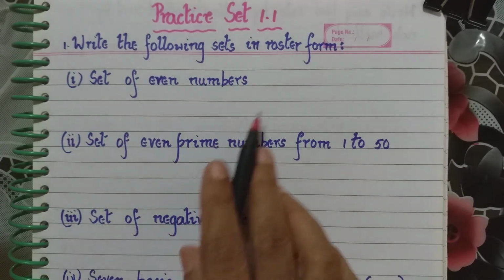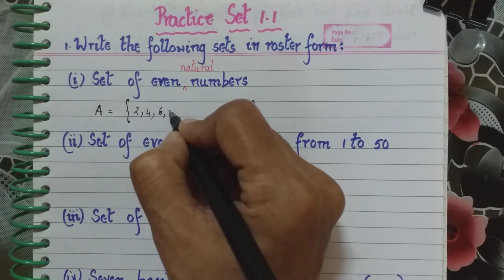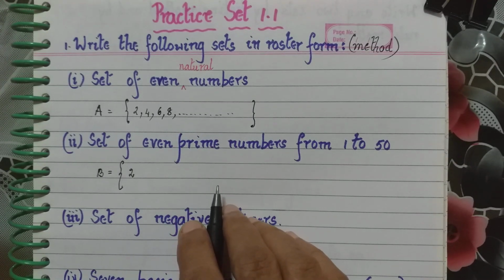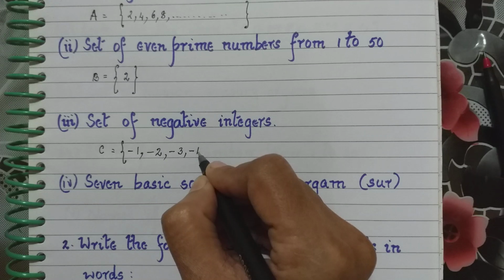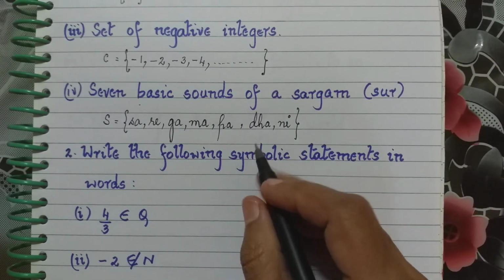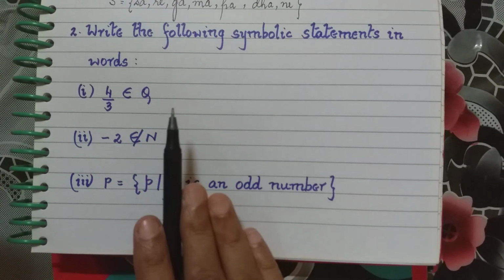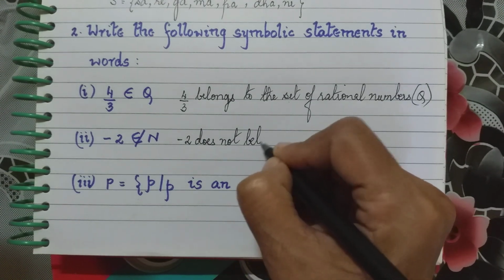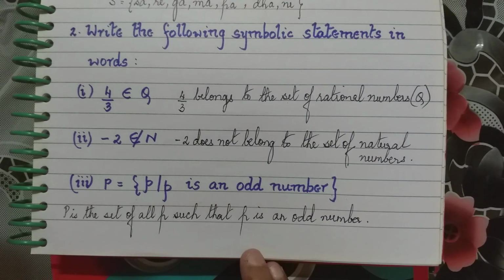Practice Set 1.1, Question 1, 2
Maharashtra State Board of Higher Education, Standard 9, Algebra, Chapter 1-Sets, Practice Set 1.1, Question 1, 2